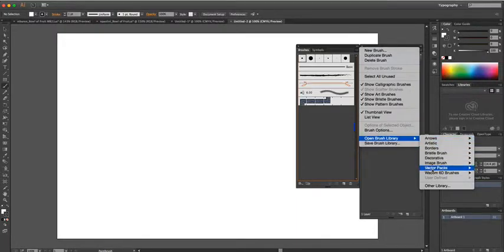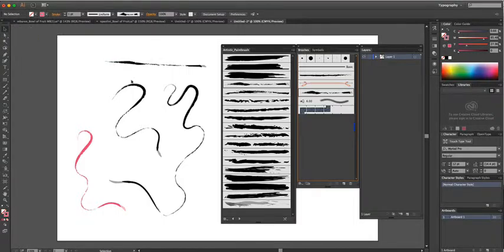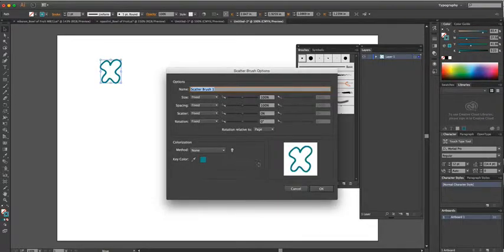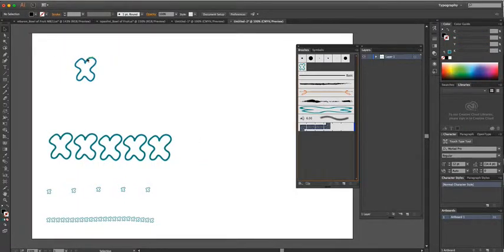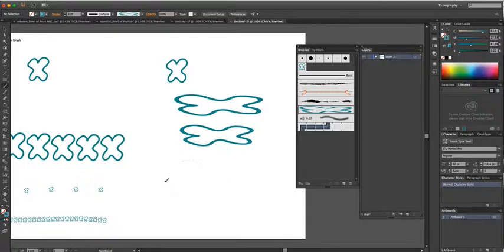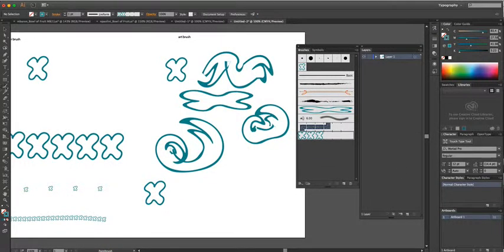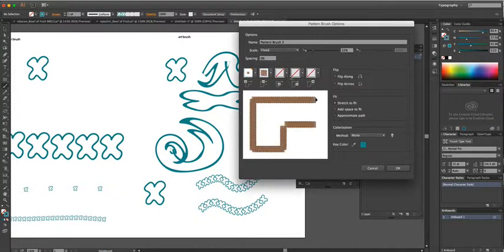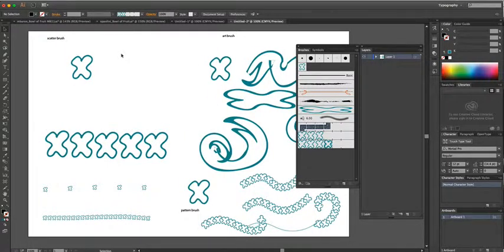Accessing & Creating New Brushes